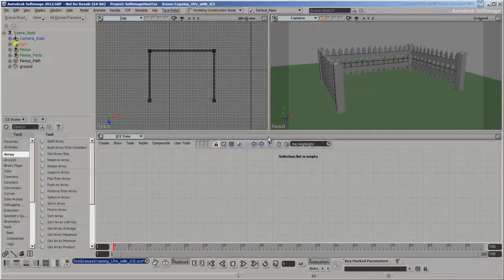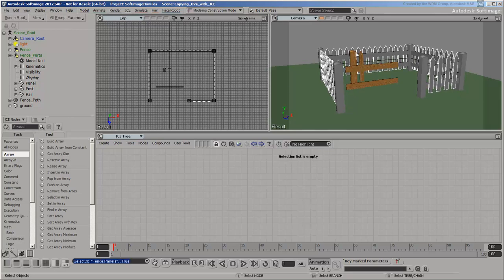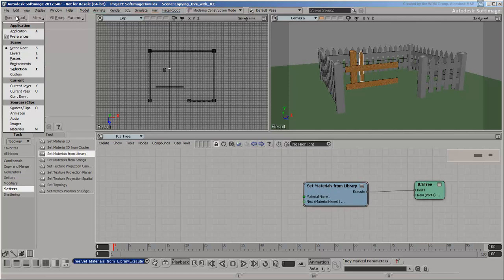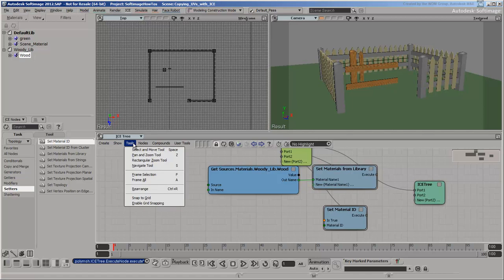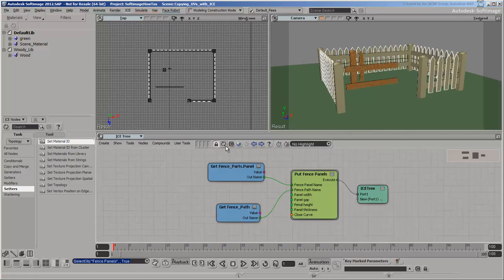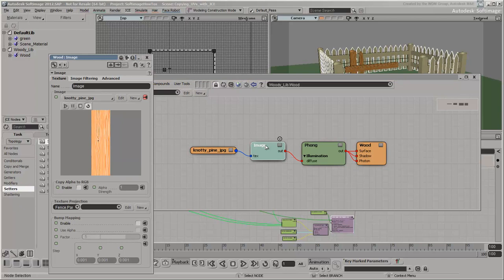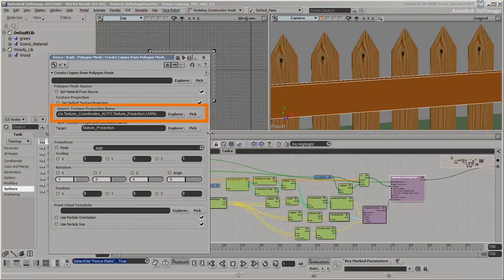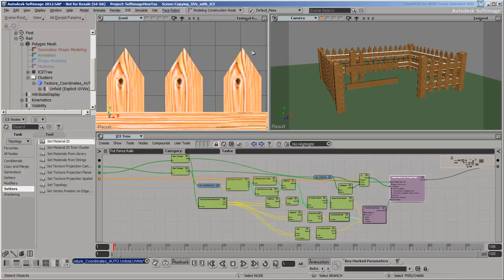Copying UVs with ICE - Part 1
Level:  Intermediate
Recorded in version: 2012.SAP
Scenes compatible with version:  2012 and up
Description: Learn how to transfer and manipulate UV texture coordinates with ICE.